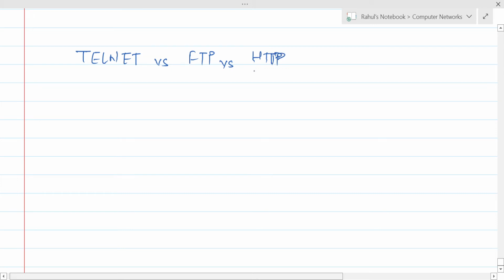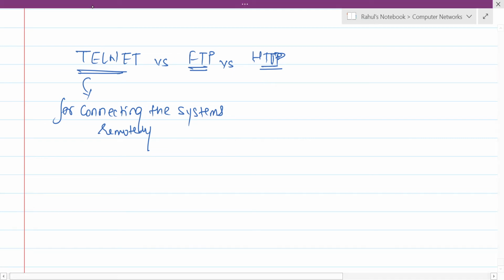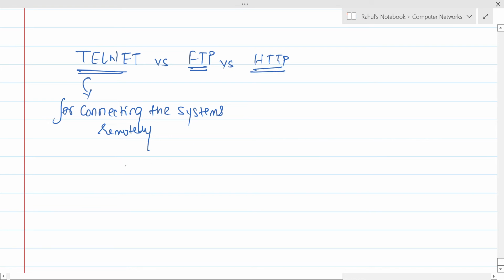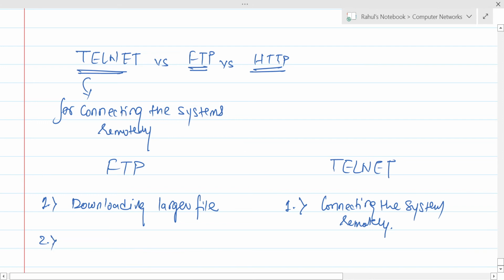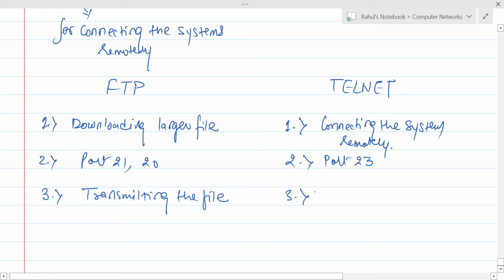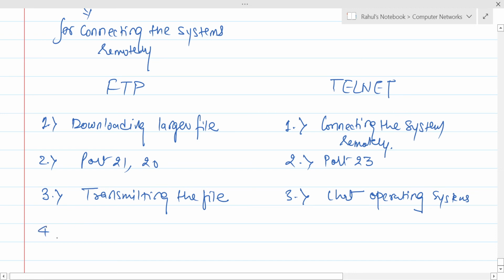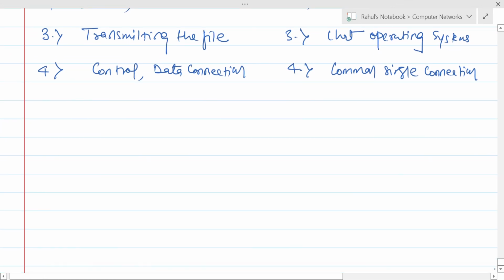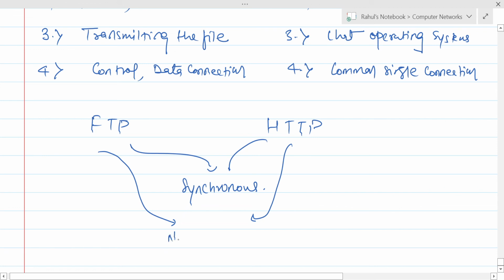L-03 | TELNET vs FTP vs HTTP | Application Layer Protocols and Their Functions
In lecture 03 of application layer protocols we have discussed on TELNET vs FTP vs HTTP for your computer networks preparations.